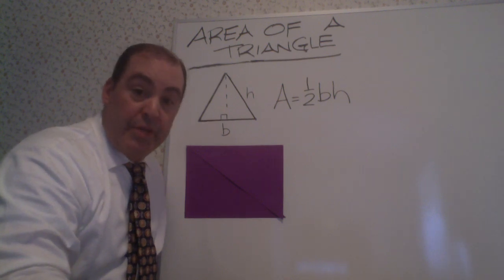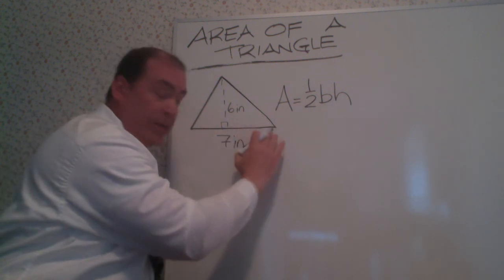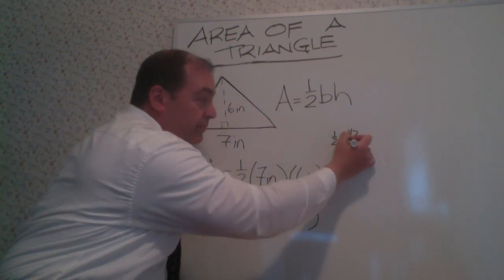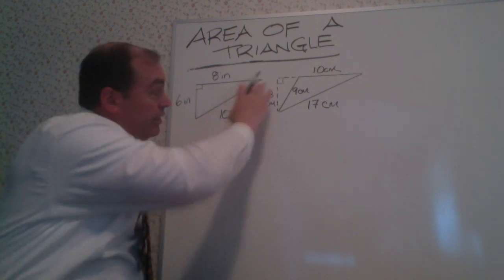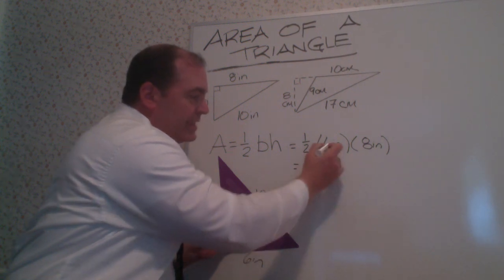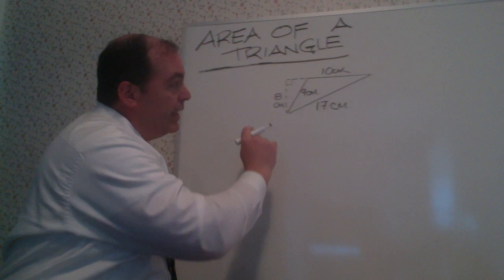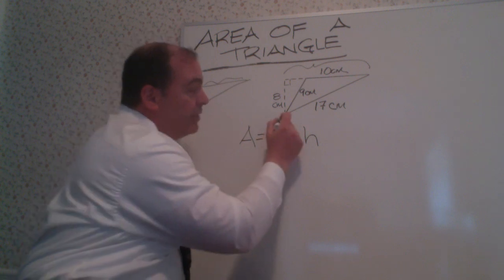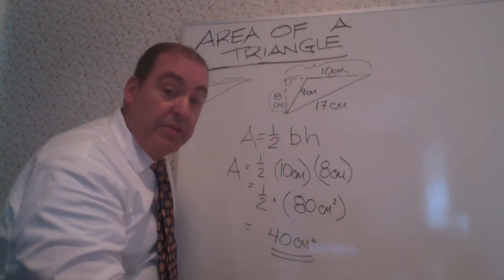Mr E's Geometry Lesson